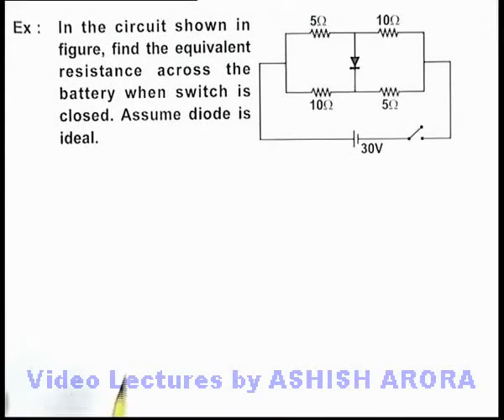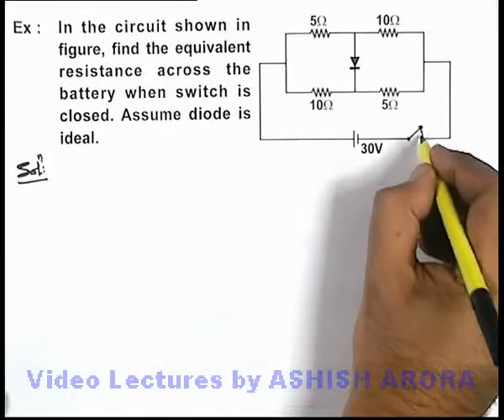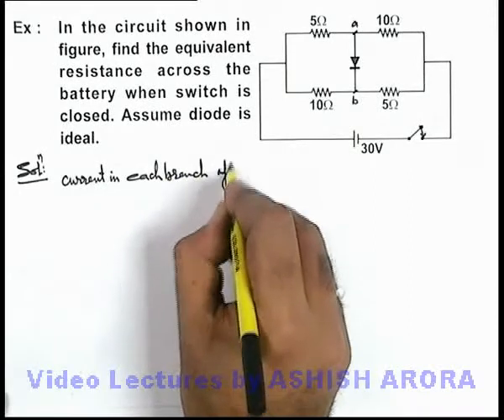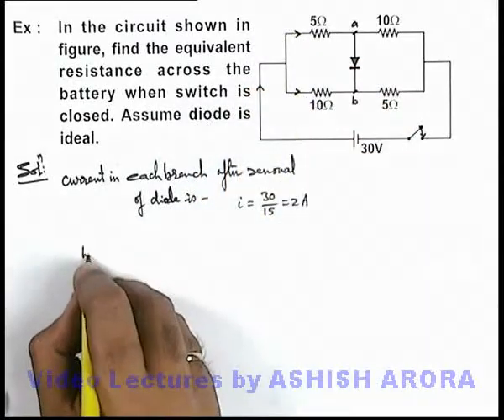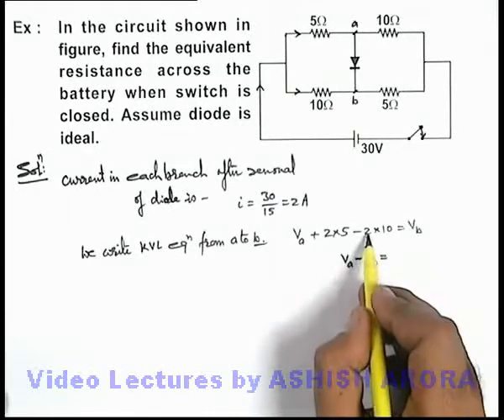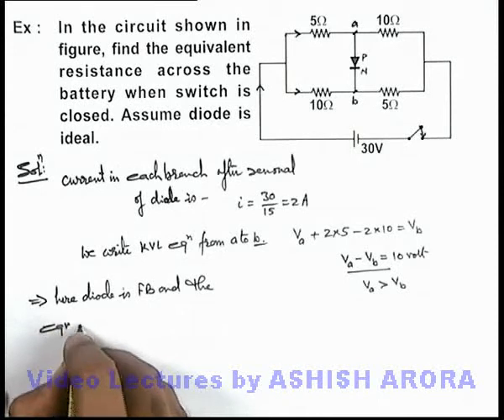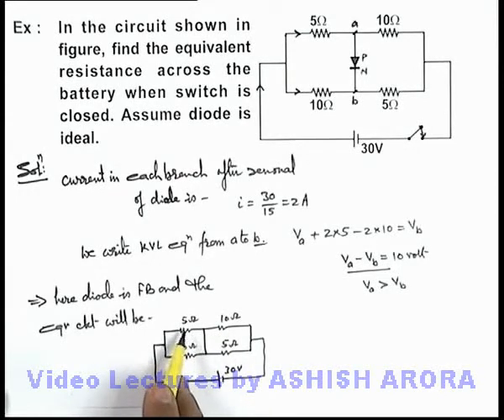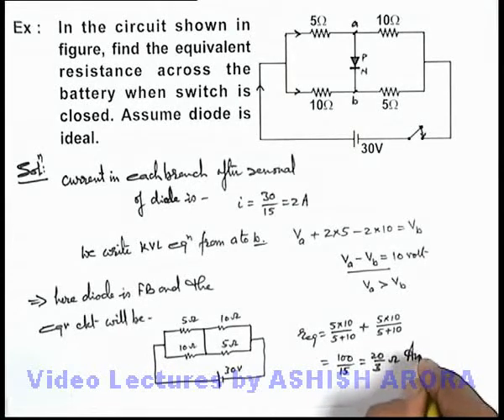Class 12 Physics | PN Junction & Diodes | #29 Solved Example-5 on PN Junction & its Application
PG Concept Video | PN Junction & Diodes | Solved Example-5 on PN Junction & its Application by Ashish Arora

Students can watch all concept videos of class 12 PN Junction & Diodes for jee & neet in proper sequence through PG channel playlist.